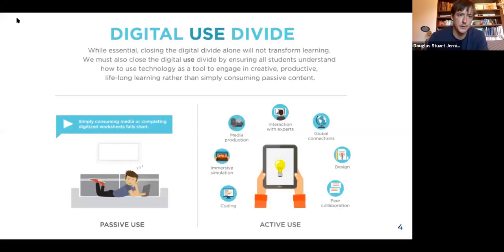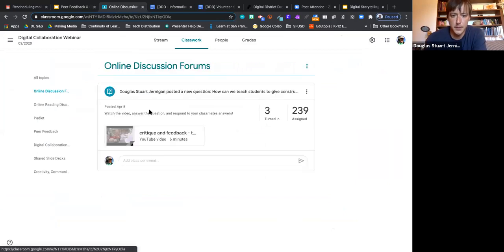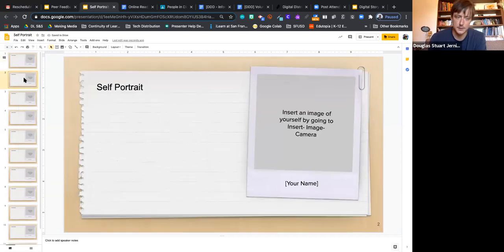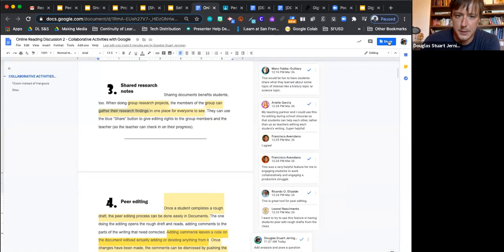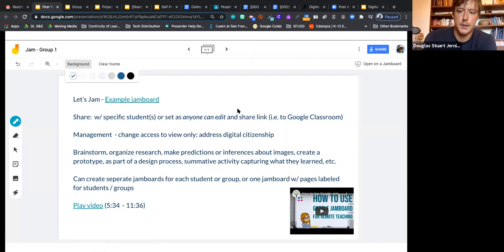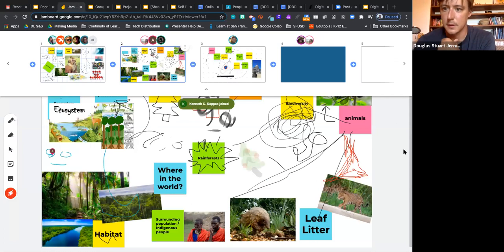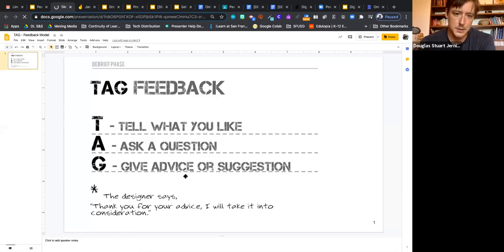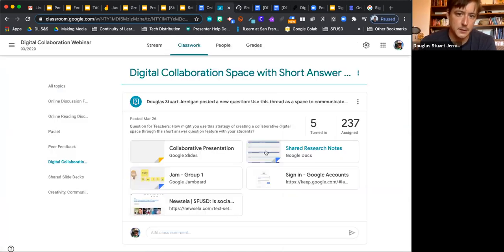Facilitating Feedback, Collaboration, & Public Products in a Virtual Classroom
Check out Stu Jernigan's Collaboration workshop from Digital District Day 2020.